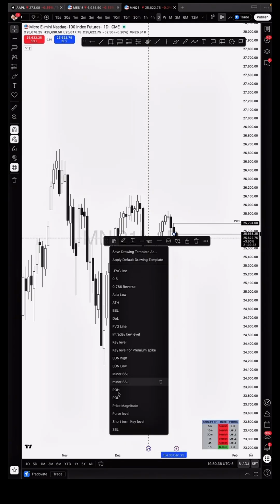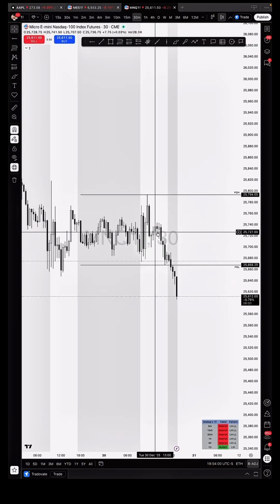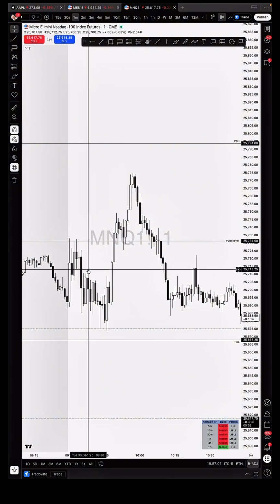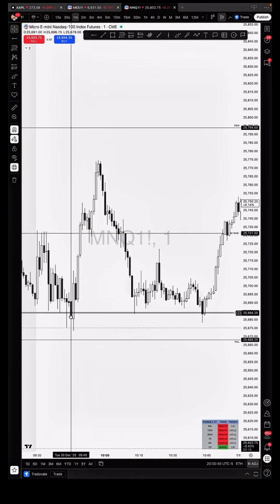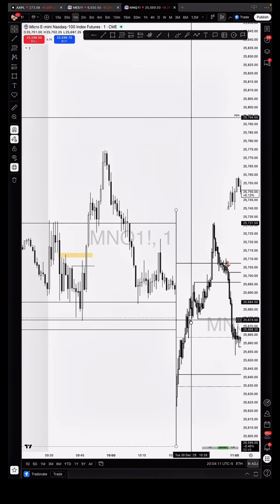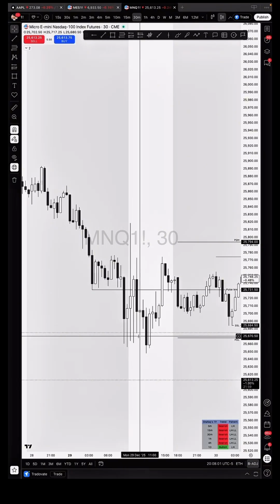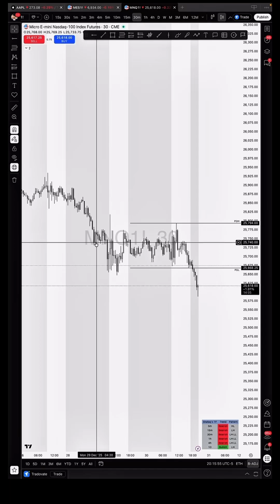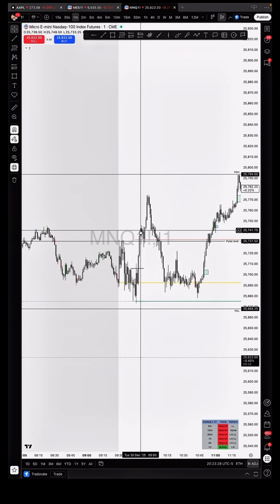Live Session: Breaking Down My Strategy + Member Q&A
In this session, I walk through my overall approach to the market — how I read price action, think through structure, and make decisions in real time.

We also spend time answering questions from members, covering topics like:
 • How I approach bias vs. confirmation
 • Why patience and waiting for setups matters
 • How I think about risk and invalidation
 • Common mistakes I see when traders rush trades

This isn’t about signals or trade calls. It’s about understanding the why behind price movement and learning how to think independently.

If you’re focused on process, discipline, and long-term improvement, this session will be useful.